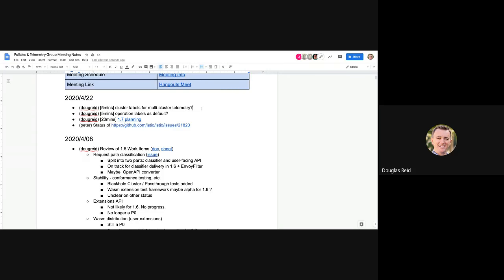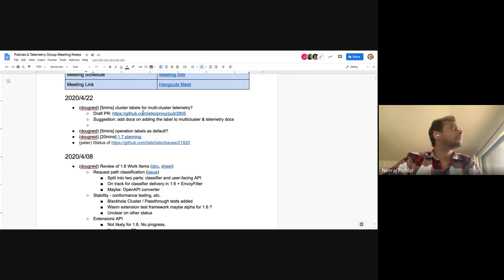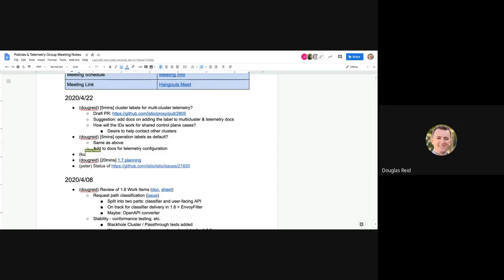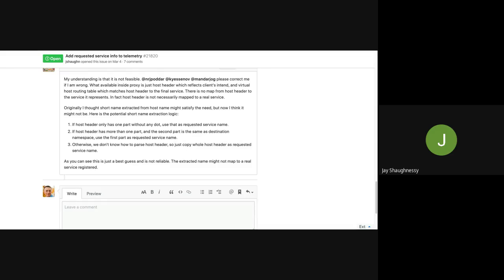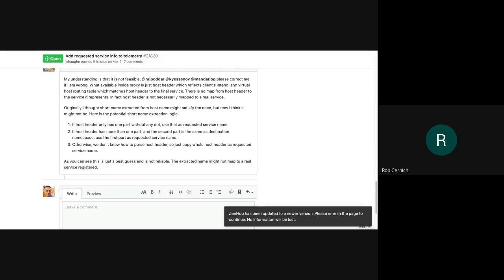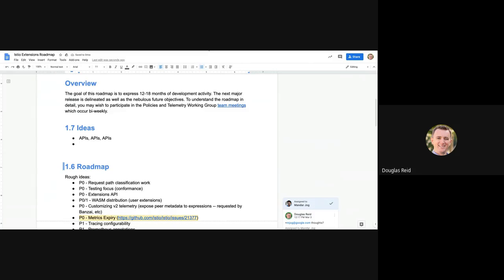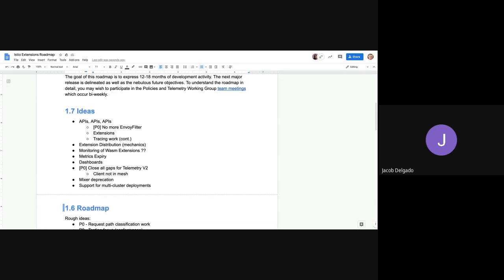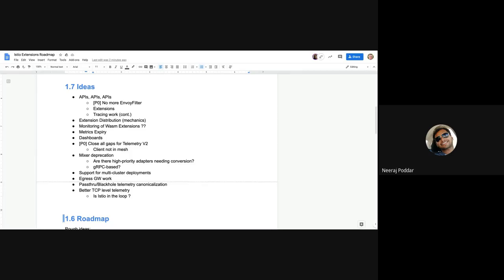Policies and Telemetry WG Meeting: 2020-04-22